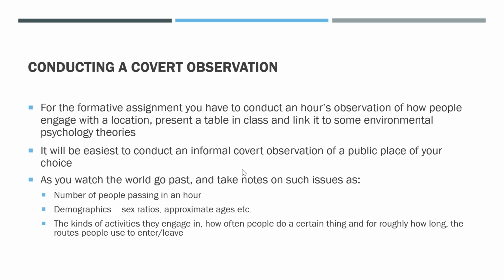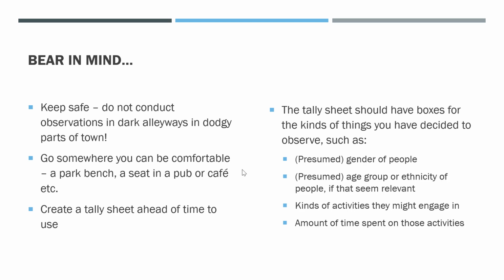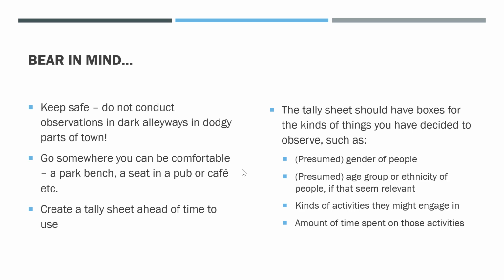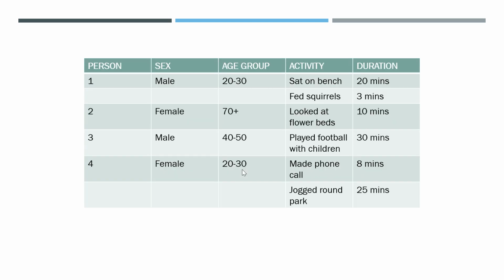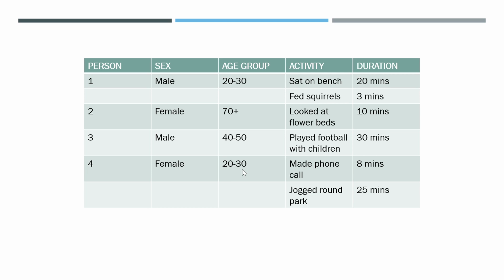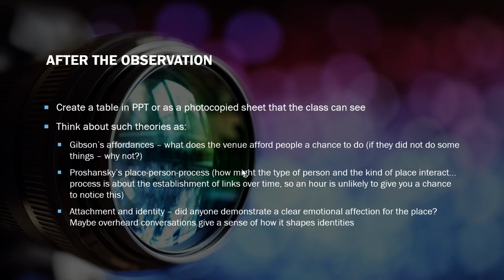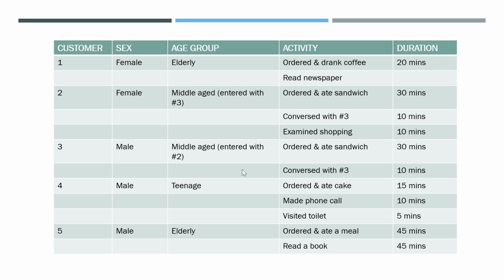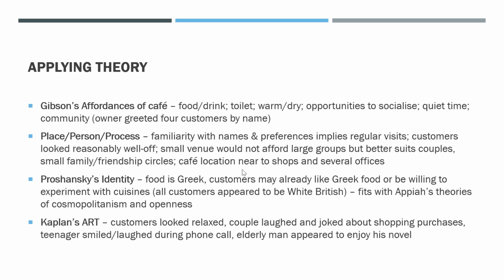Conducting Observation (Environmental Psych)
Guidance for students on how to do their observations of place use and present them in class.